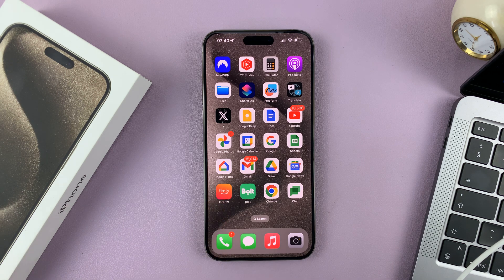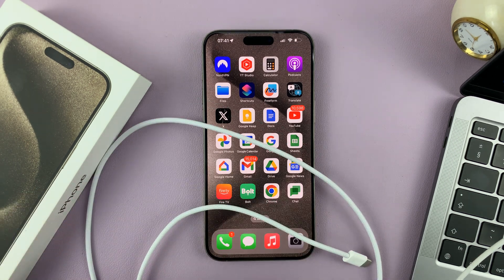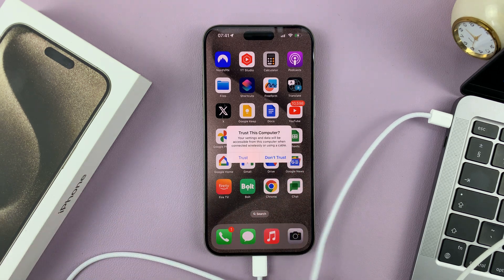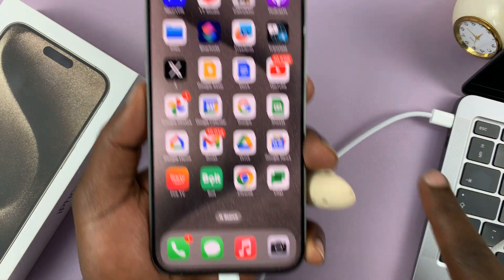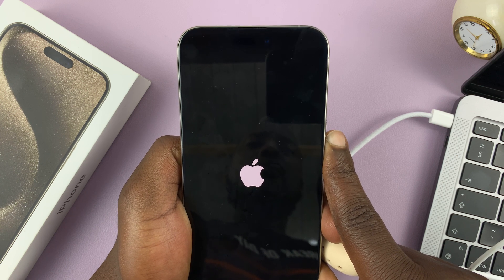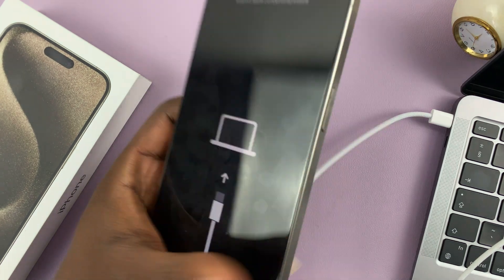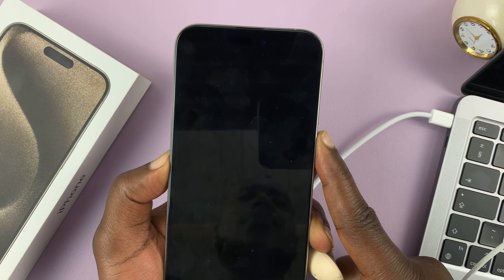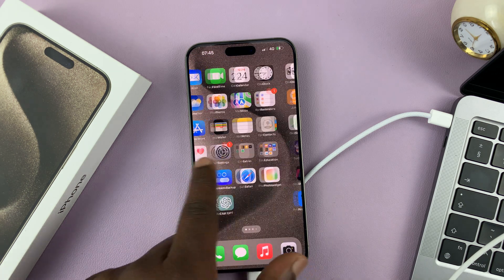How To Put iPhone 15 in Recovery Mode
Learn How To Put iPhone 15 in Recovery Mode. In this video, we’ll guide you on how to put your iPhone 15 into Recovery Mode.

Whether you're troubleshooting a software issue or preparing to restore your device, entering Recovery Mode is a crucial step.

Timestamps:
0:00 - Introduction
0:47 - Connect to a Computer / Laptop
1:37 - Enter Recovery Mode
2:14 - Apple Logo Will appear
2:23 - Device Has Entered Recovery Mode
2:43 - Exit Recovery Mode
3:42 - Conclusion

Cell Phone Tripod Adapter